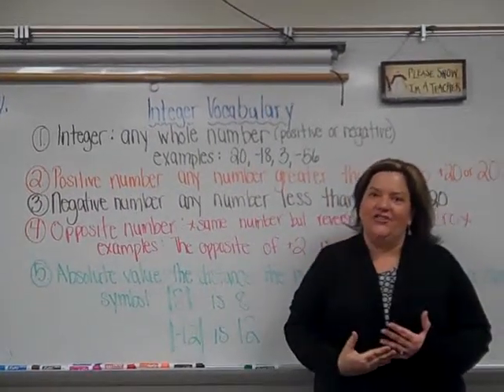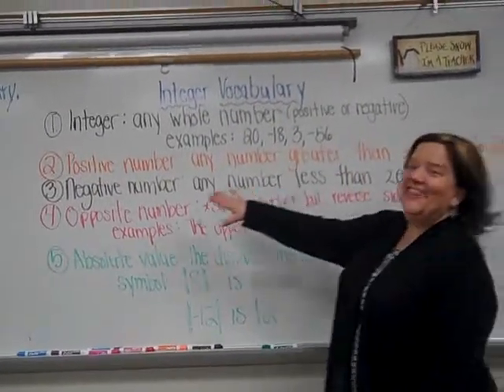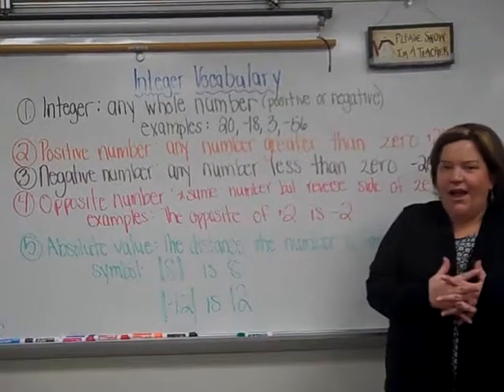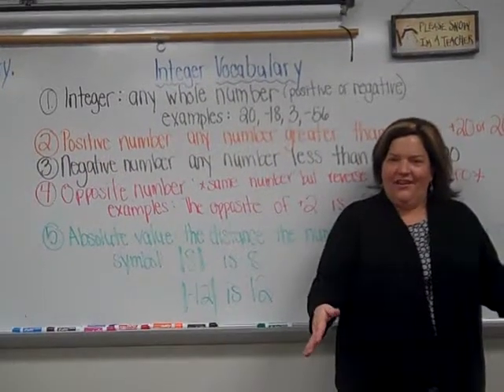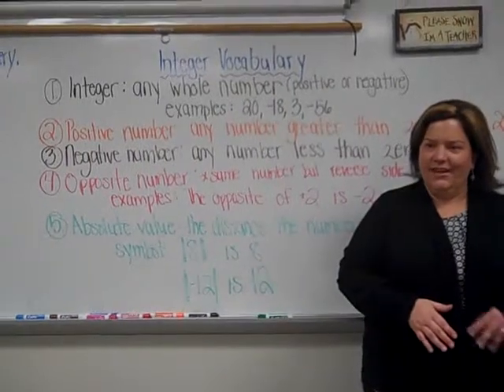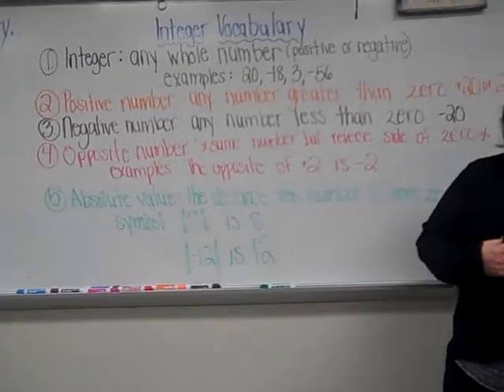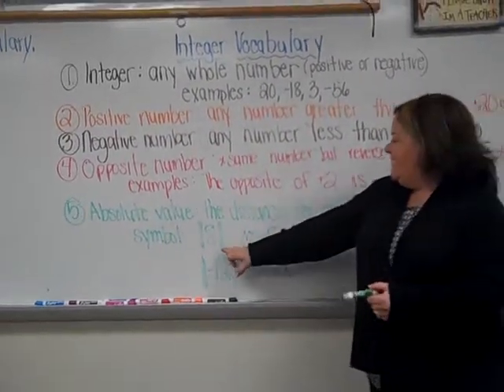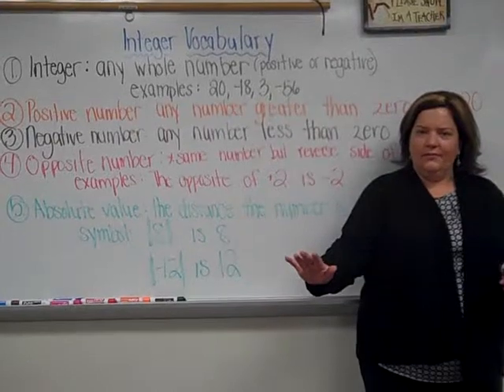Integer Vocabulary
Integer vocabulary and definitions